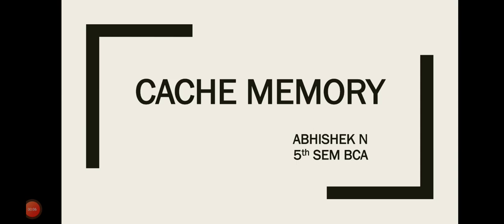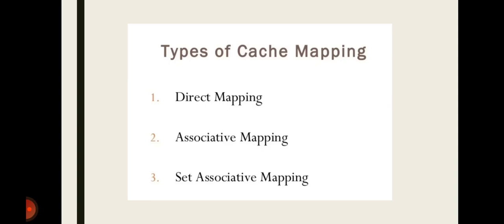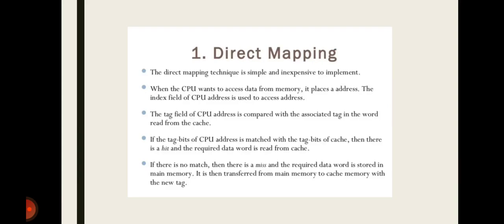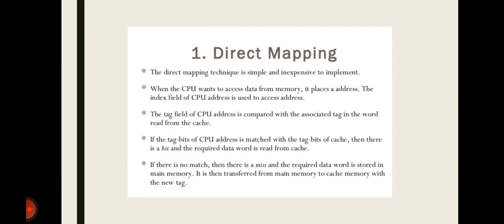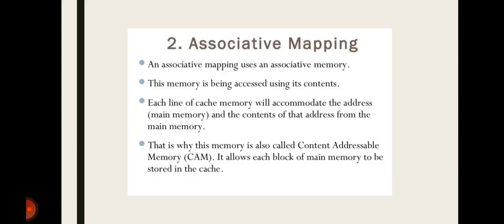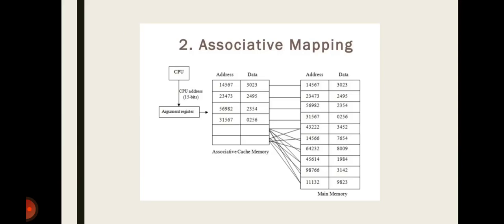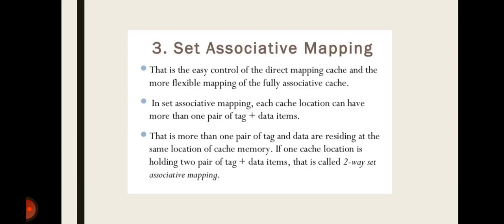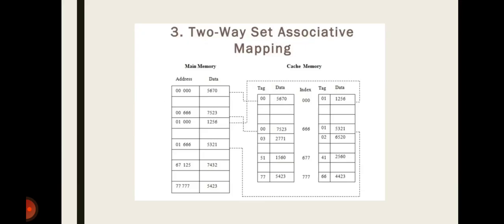Cache Memory.. Computer Architecture (CA)